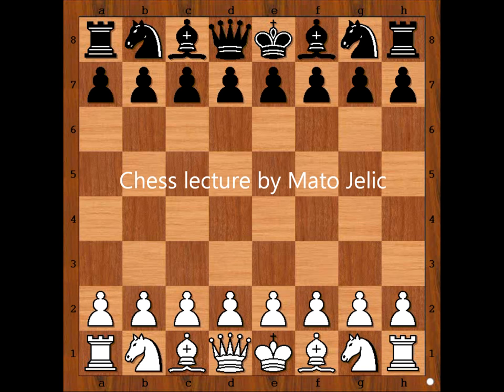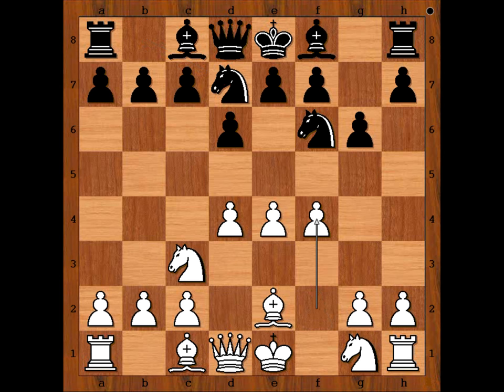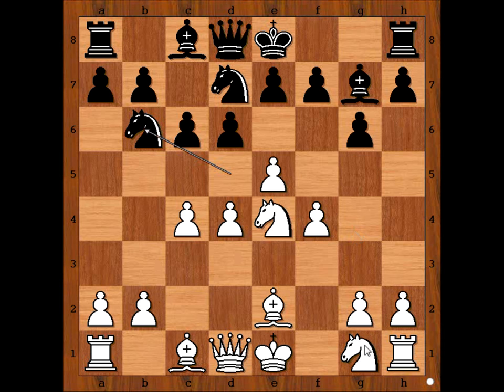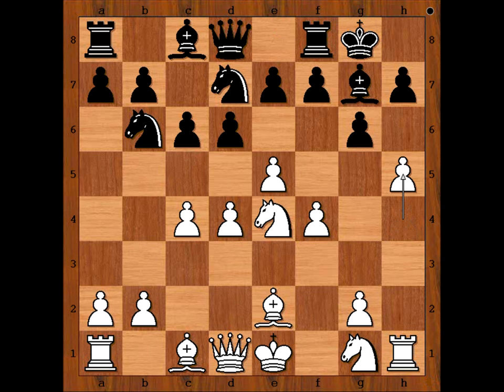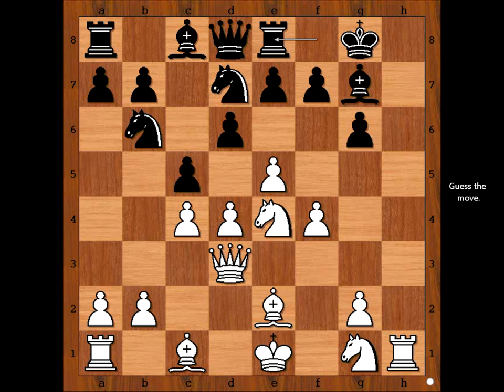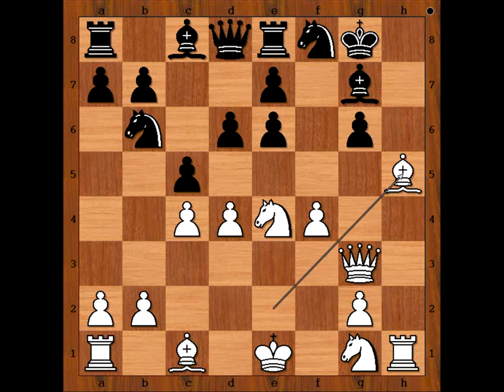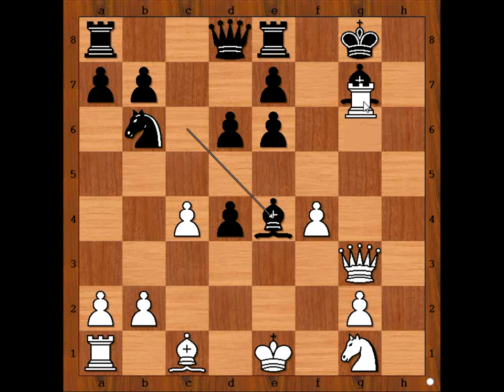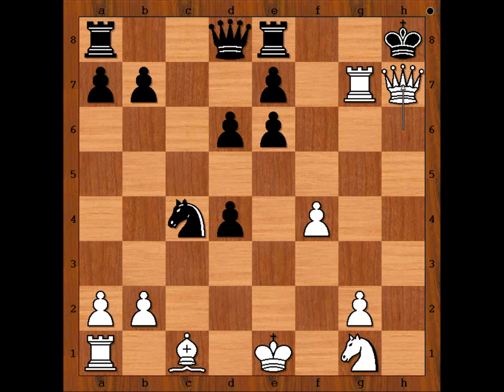Mikhail Tal vs Peteris Kampenuss - 1958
Mikhail Tal vs Peteris Kampenuss
URS 1958
Pirc Defense: Classical Variation B07
1. e4 d6 2. d4 Nf6 3. Nc3 g6 4. Be2 Nbd7 5. f4 c6 6. e5 Nd5 7. Ne4 Bg7 8. c4 N5b6 9. h4 O-O 10. h5 c5 11. hg6 hg6 12. Qd3 Re8 13. e6 fe6 14. Qg3 Nf8 15. Bh5 cd4 16. Bg6 Bd7 17. Rh5 Bc6 18. Rg5 Ng6 19. Rg6 Be4 20. Rg7 Kh8 21. Qg5
 1-0